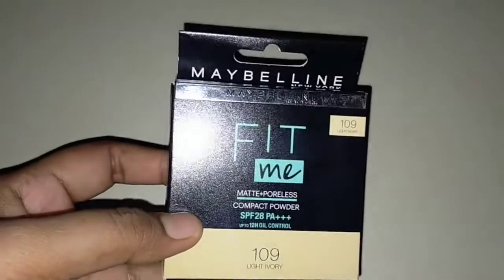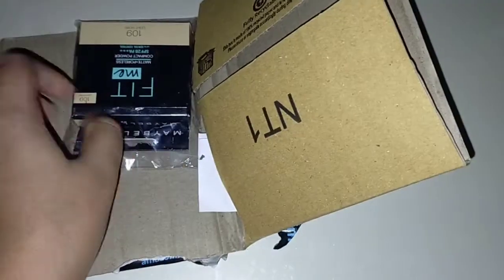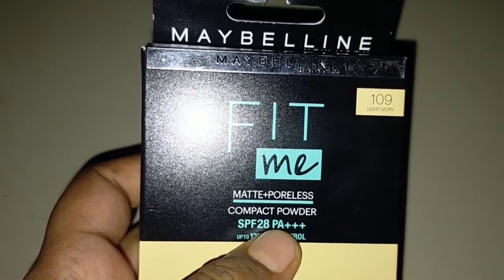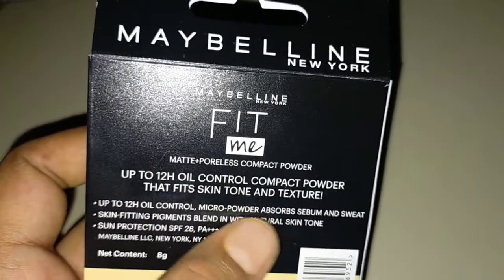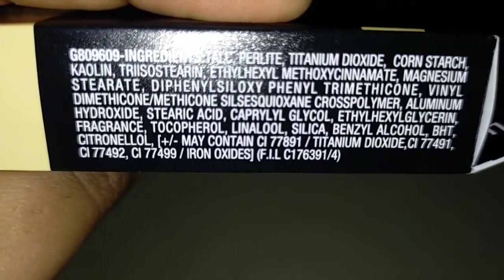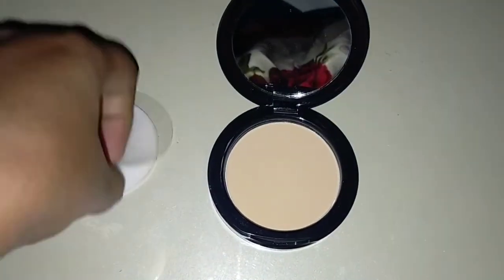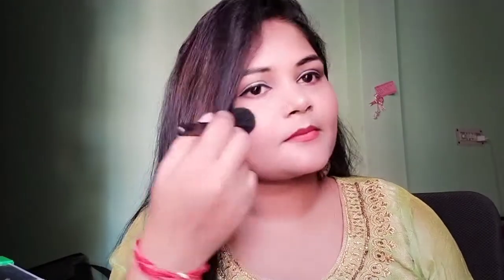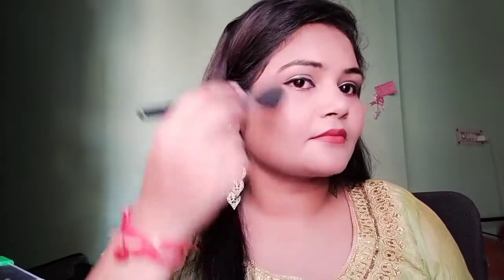MAYBELLINE NEWYORK FIT ME MATTE+PORELESS COMPACT POWDER REVIEW AND LIVE DEMO.12H OIL CONTROL??